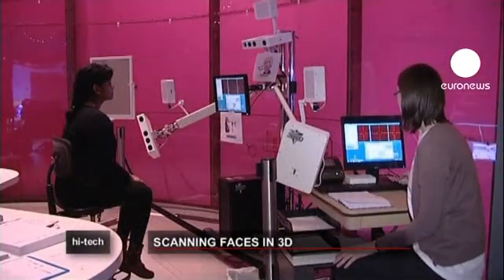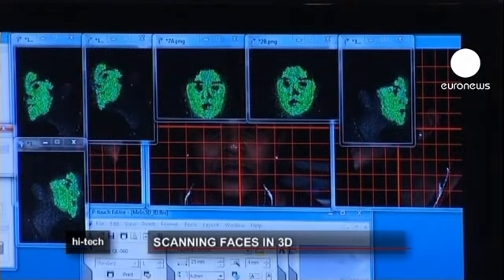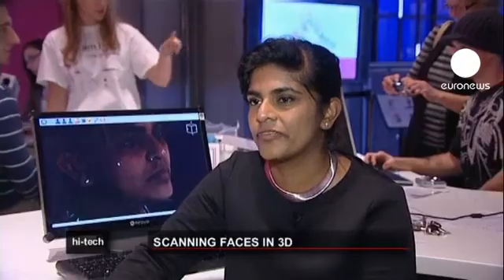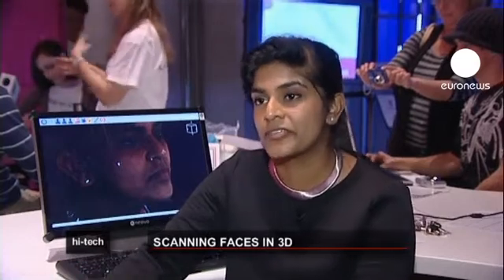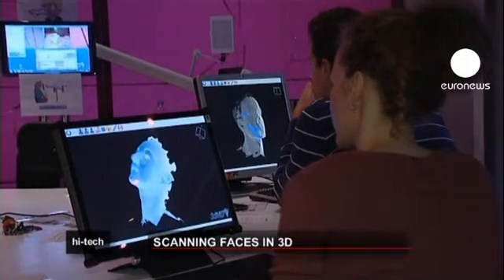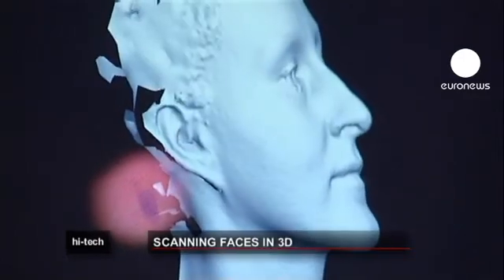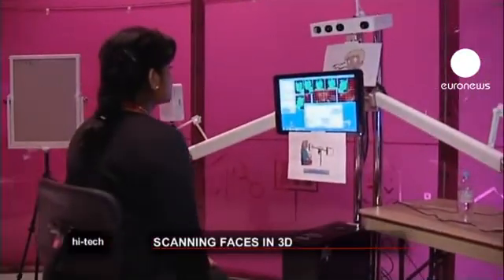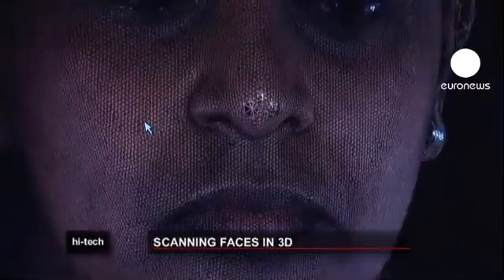euronews hi-tech - 3D facial scanning set to revolutionise surgery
Visitors to London's Science Museum are getting the chance to have their faces scanned in 3D.

Using a series of cameras, the subject gets the unique opportunity to view and play with their own facial image. This is no vanity project however, as data from the participants will be used in the treatment of patients with disfigurements and congenital conditions.